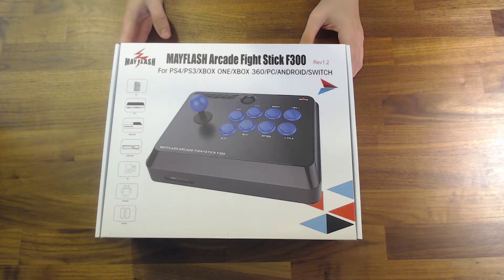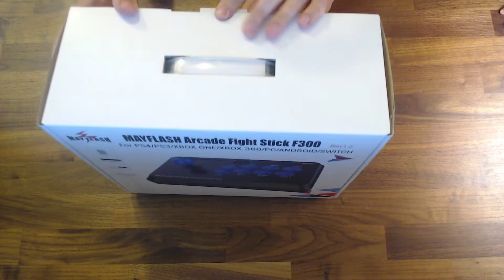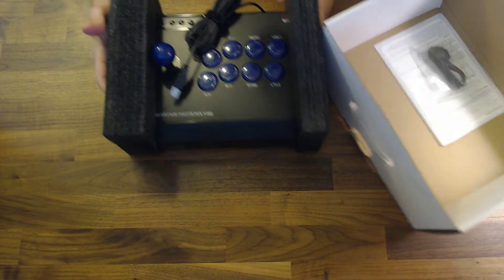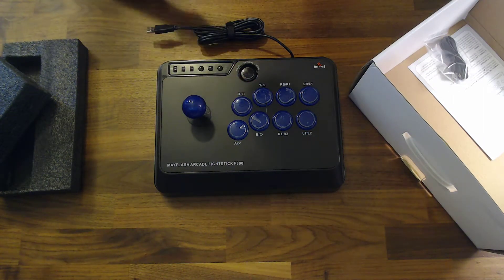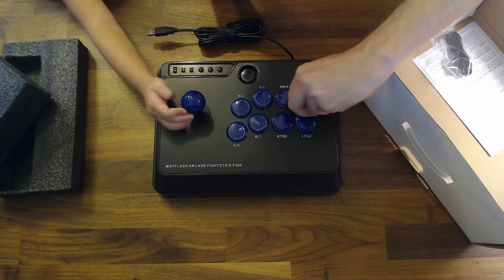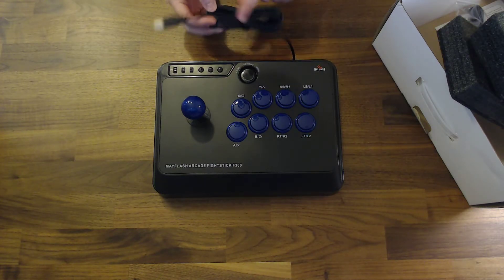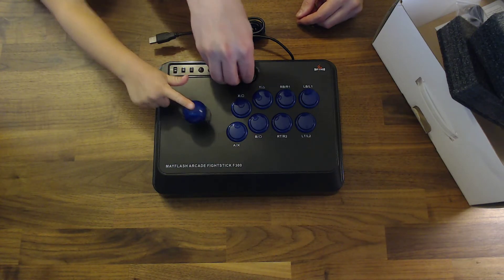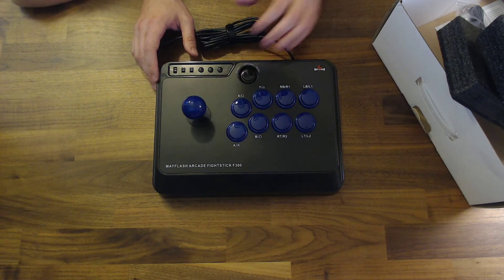Unboxing: MAYFLASH Arcade Fight Stick F300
Here's a quick unboxing of the MAYFLASH Arcade Fight Stick F300. This is commonly accepted as the best value entry fight stick. It sells for around 50 USD and is easy to customize with your own stick and buttons. It works on almost all modern and last gen systems.

* I make a commission when you use this link. It doesn't cost you anything. Win-win!